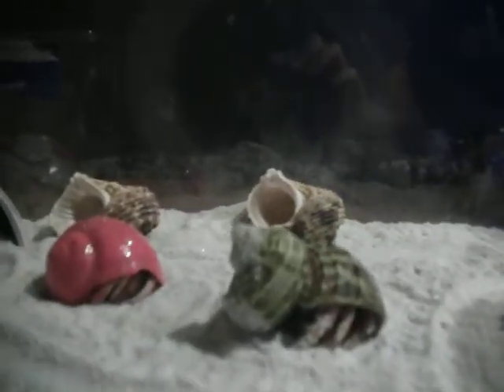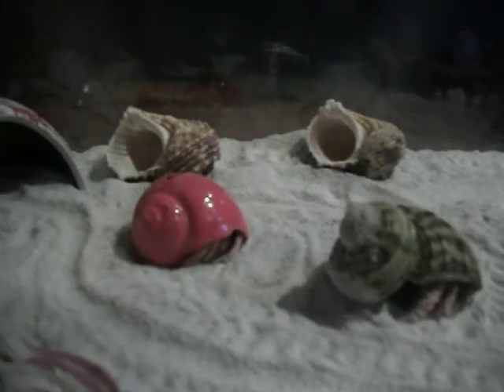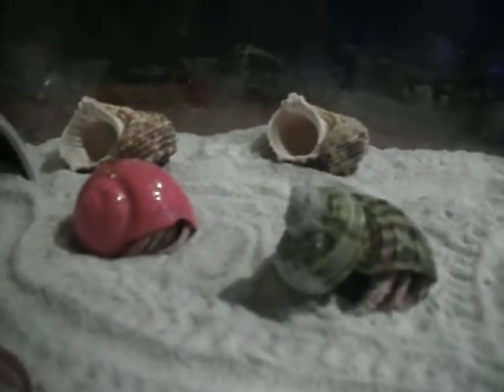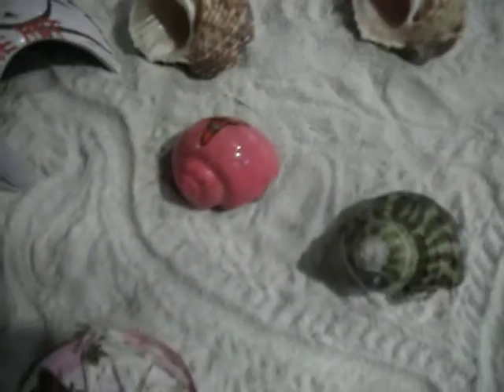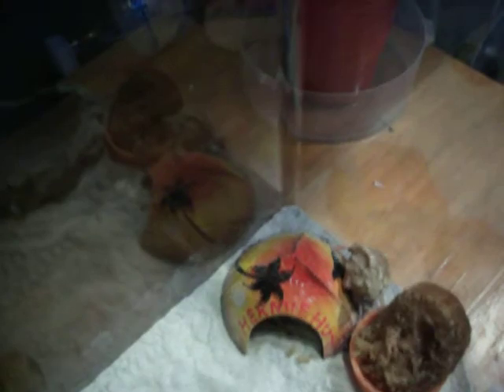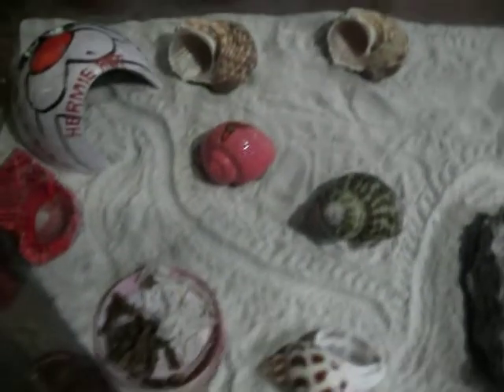Hermit Crab advice?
I just would Like to know some answers about Hermit Crabs. My green hermit crab i've had for about a month, the pink one Patrick about two weeks and the small one squishy for a week. I also feed them fruits and vegetables and am planning on upgrading to a 20 gallon tank within 2 weeks. Thanks for all the help in advance!